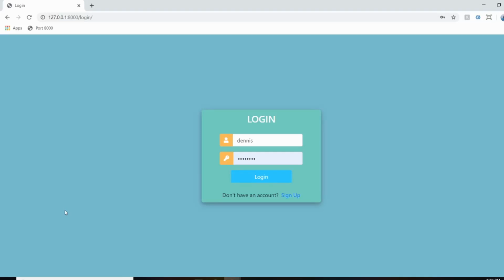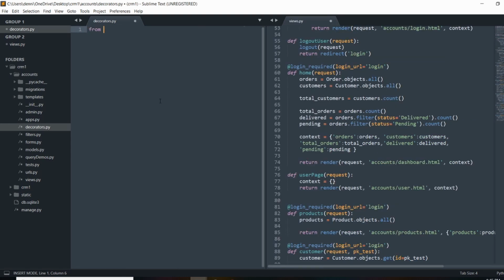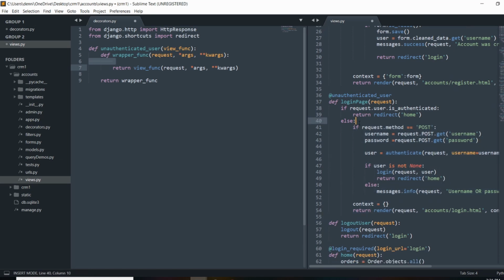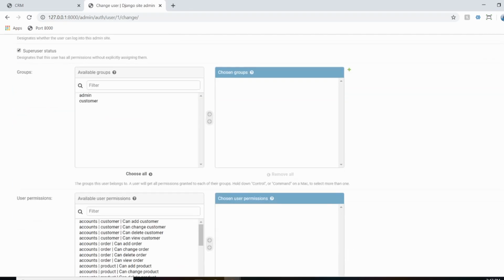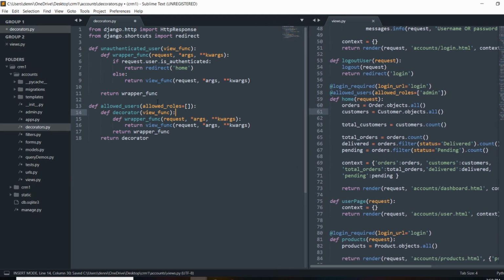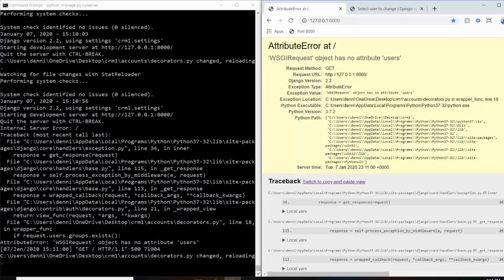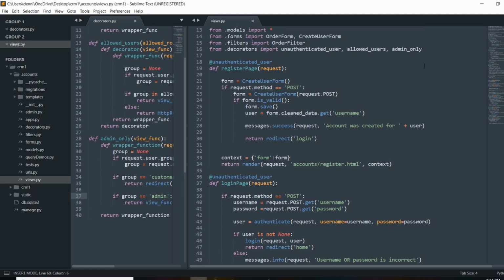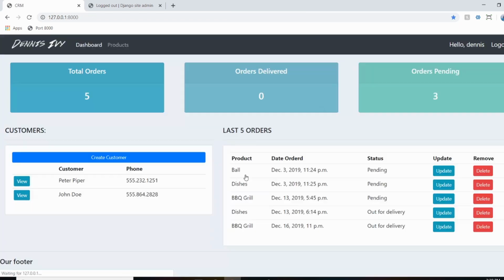User Role Based Permissions & Authentication | Django (3.0) Crash Course Tutorials (pt 15)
Adding user permissions to users and restricting pages based on user authentication levels with custom view decorators.